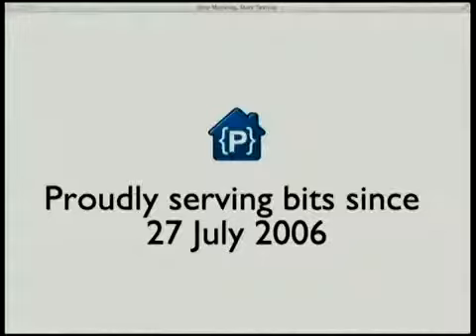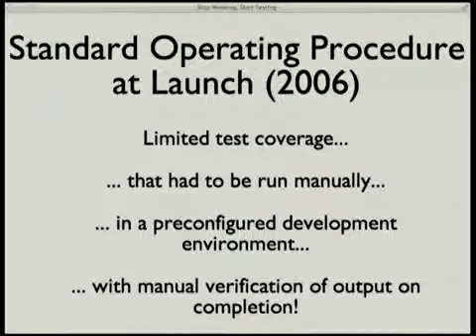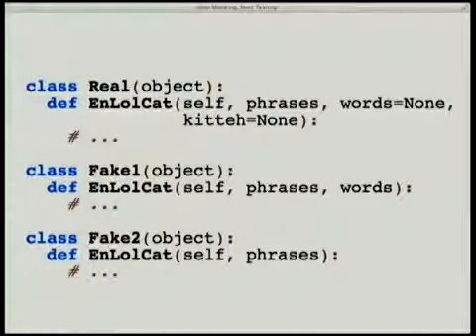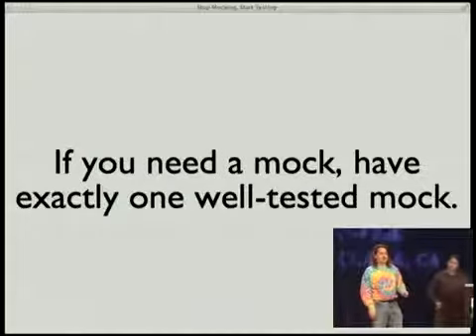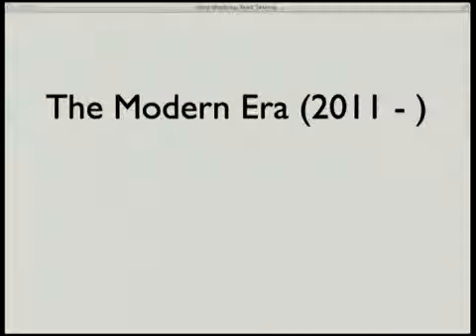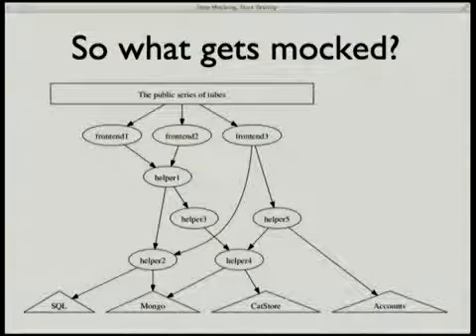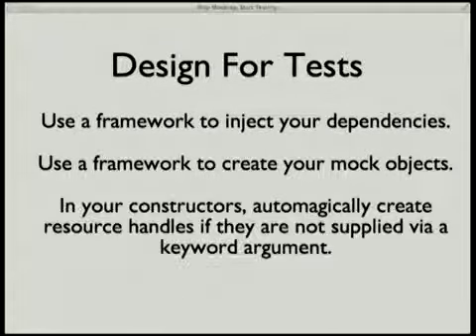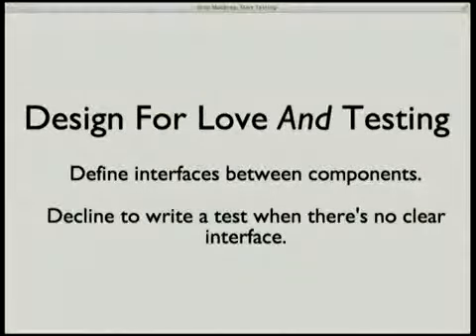Stop Mocking, Start Testing